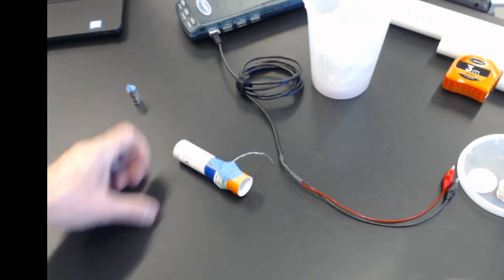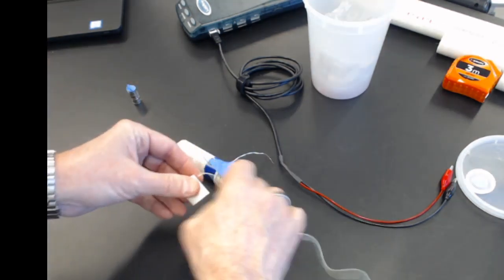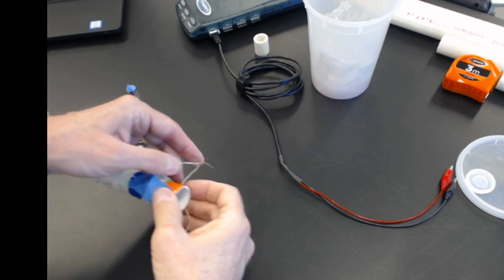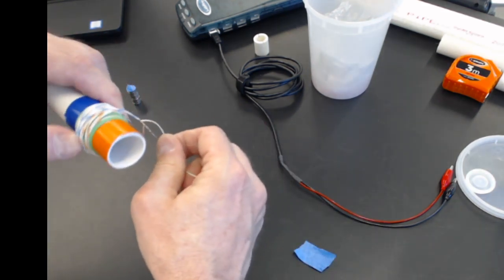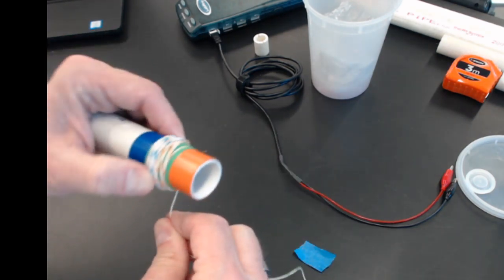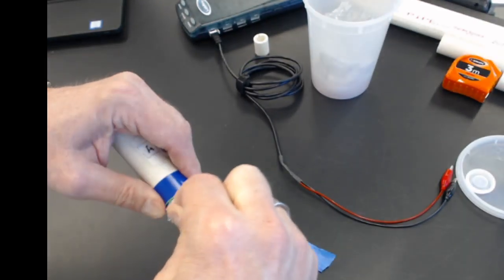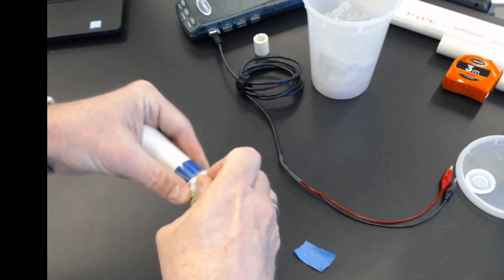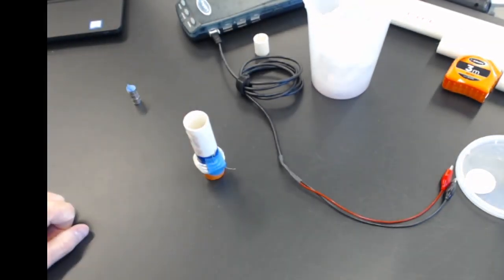11.24. Widing to N=51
Adding more wire.